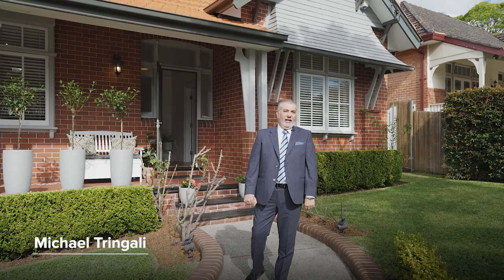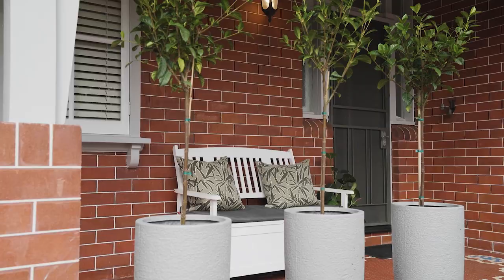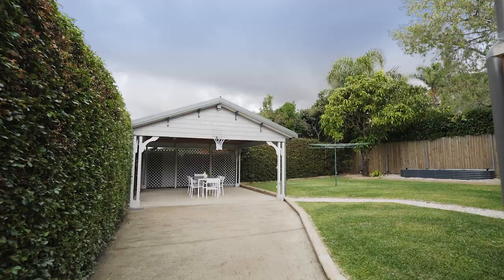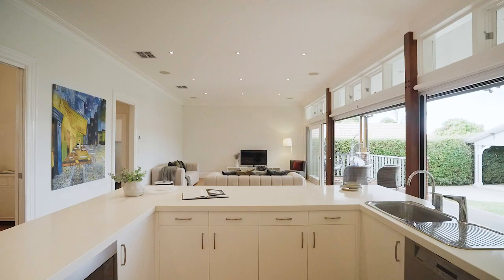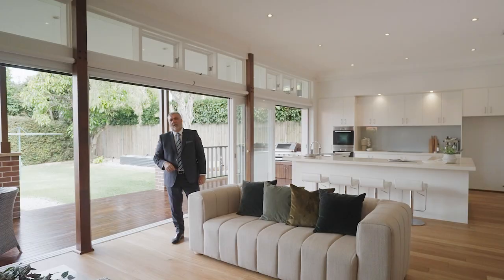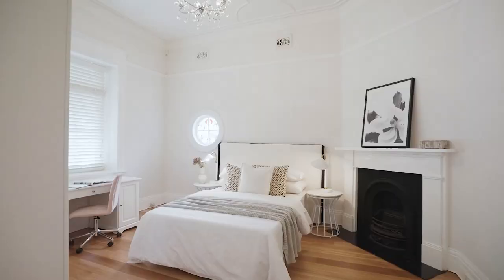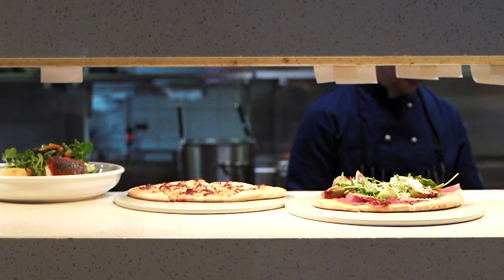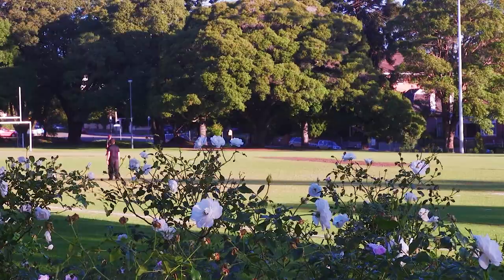Haberfield, 155 Bland Street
155 Bland Street Haberfield NSW

Marketed by:
(M) McGrath Leichhardt
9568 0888